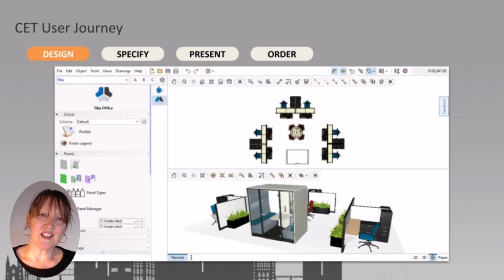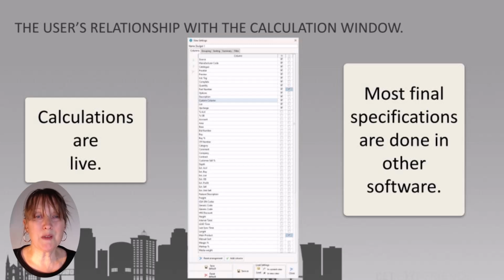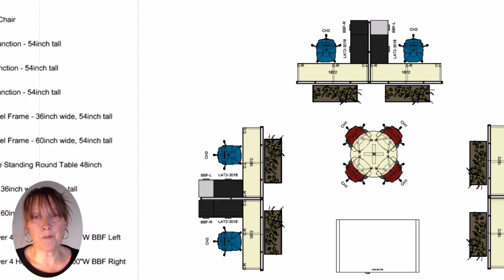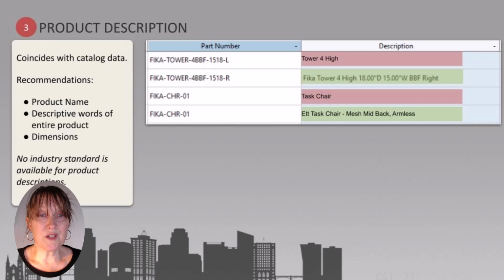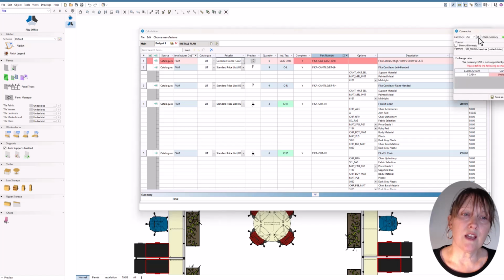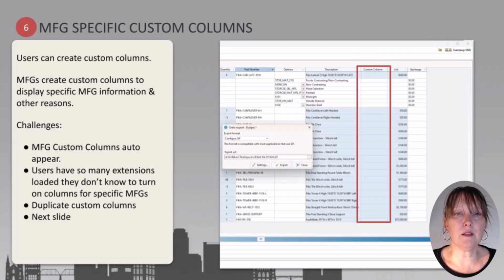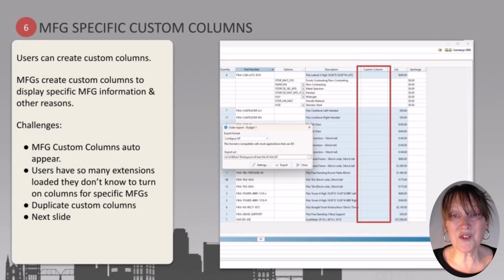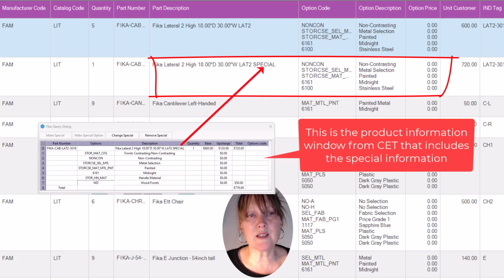Kari Anderson - Calculations, Does Your Extension Add Up | CET Experience 2024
🧮 Calculations: Does Your Extension Add Up?
In this insightful session, Kari Anderson—a CET pioneer and expert consultant—dives into the critical role of accurate calculations in CET and how manufacturers can optimize their extensions to better serve users and reduce costly errors.

From IND tags to custom columns and order exports, Kari walks you through seven essential tips for building smarter, more reliable extensions. Whether you’re a developer, manufacturer, or designer, this session will give you a clear roadmap for improving the specification and ordering experience in CET.

🎯 Key takeaways:
 • How to improve the user experience with live calculation updates
 • Why editable IND tags and detailed product descriptions matter
 • What you need to know about price lists, manufacturer codes, and catalog data
 • Best practices for enabling clean exports into Spec, Worksheet, or dealer systems
 • How to avoid data loss and frustration with proper field mapping
 • Tips for training users to take full advantage of custom columns
 • A call to test your proprietary exports—and what happens if you don’t

📋 Bonus: Kari created a free checklist to evaluate your extension—scan the QR code at the end of the session or contact her directly for a review.